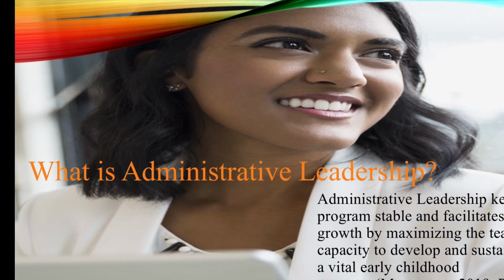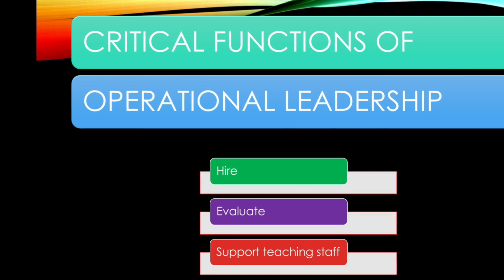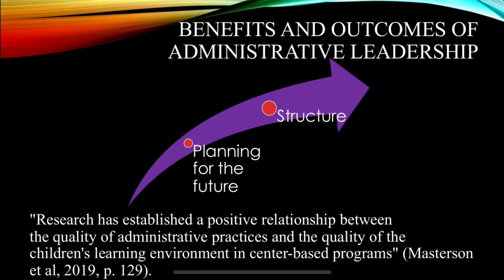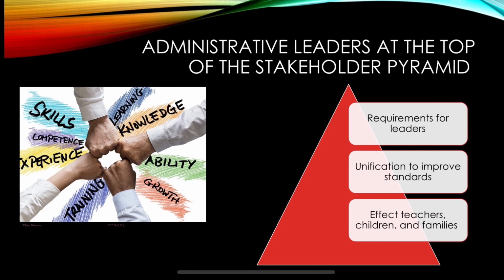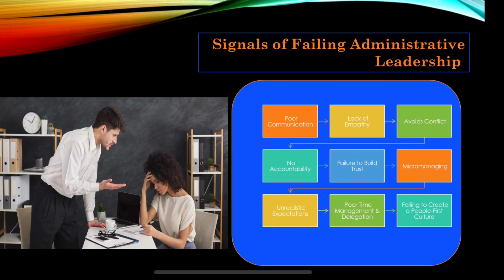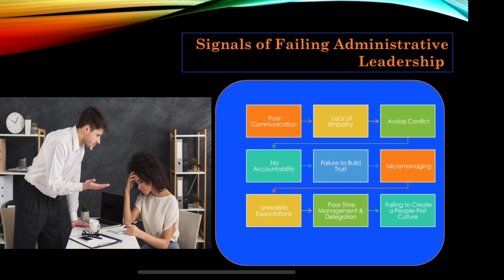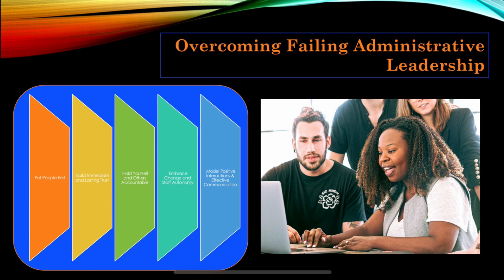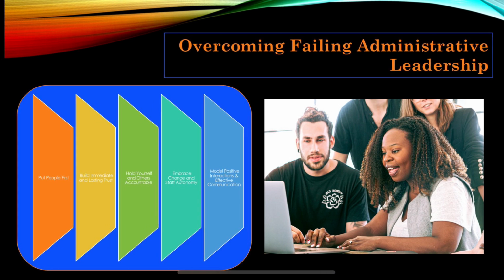December 6, 2023